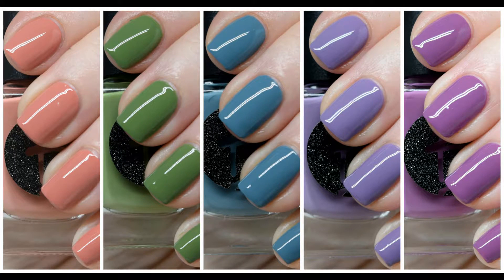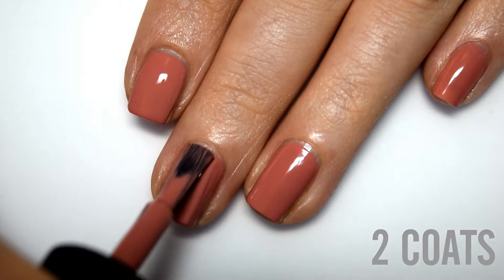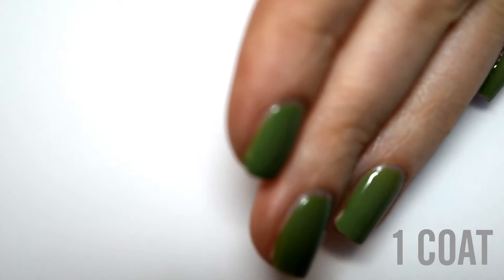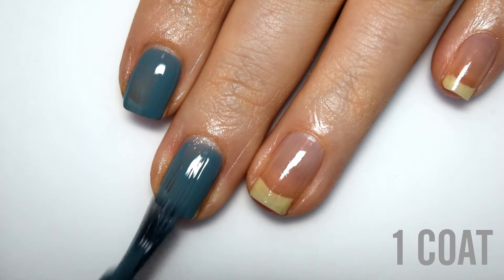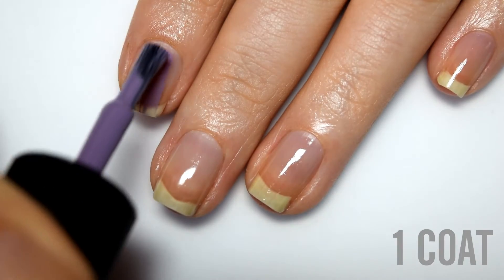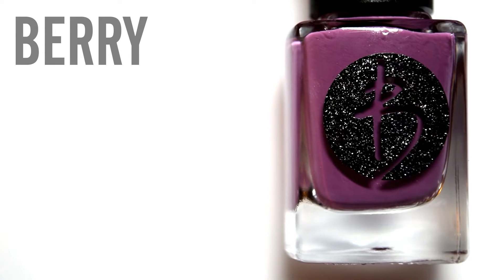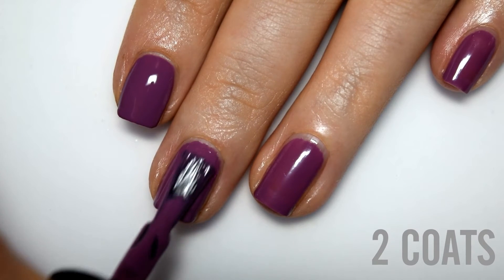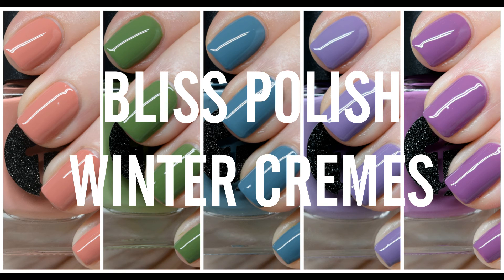BLISS POLISH "WINTER CREMES" | Live Swatch & Review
↓OPEN THIS FOR MORE INFO↓

Hey, guys! Thank you so much for visiting my channel and watching this video!

POLISHES MENTIONED*:
- Salmon
- Moss
- Pond
- Lilac
- Berry

*Individual swatches can be found on my IG.

PURCHASE INFO:
The full collection retails for $38, while the polishes retail individually for $8.